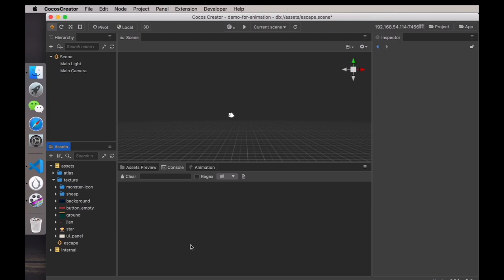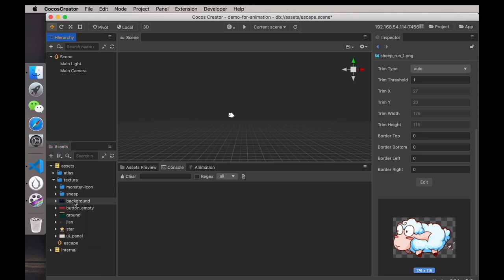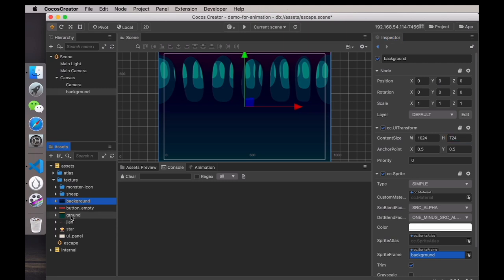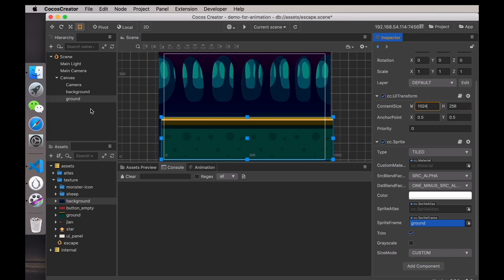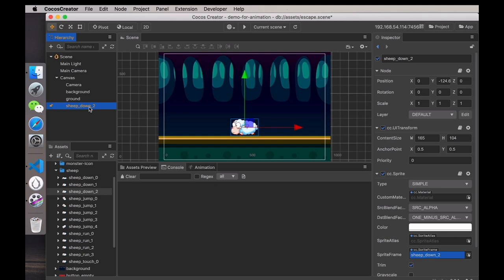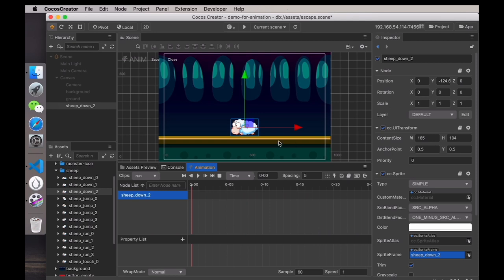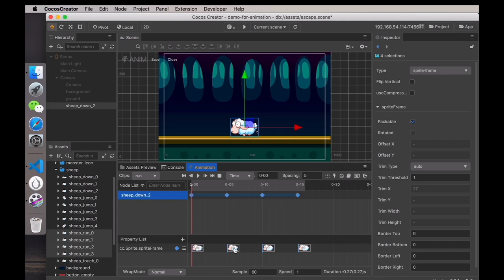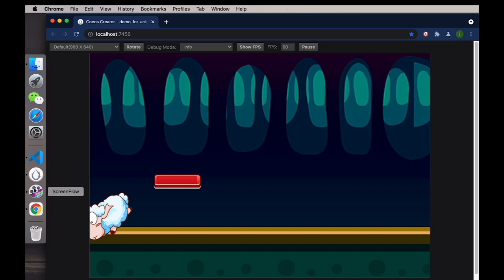Building Advanced Animation Effects - Cocos Creator Advanced Tutorials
If you want to know not only how to build animation inside your game as well as to give it a key moment to start and change, This tutorial will help you to understand the process. Build along with us.

0:00 - Video introduction
0:10 - Project introduction
0:36 - Show off our assets
1:10 - Start adding a background to the scene
2:12 - Adding the ground and tile feature
3:35 - Adding sheep
4:20 - Introduction to the animation panel
6:15 - Running animation
8:49 - Jumping animation
10:28 - Building platforms
11:34 - Add monster and animations
14:05 - Sheep's escape route?
16:35 - Conflicting animations
19:00 - Jumping sheep
23:31 - Arrow coming
26:10 - Final adjustments
28:17 - Camera movements
29:48 - First try
31:10 - Scripting animation
32:51 - Completed scene